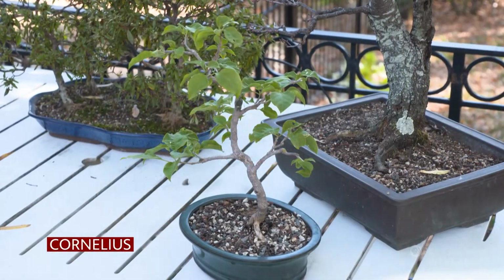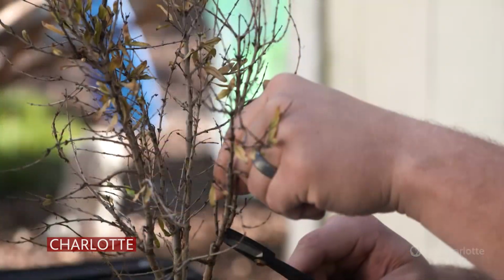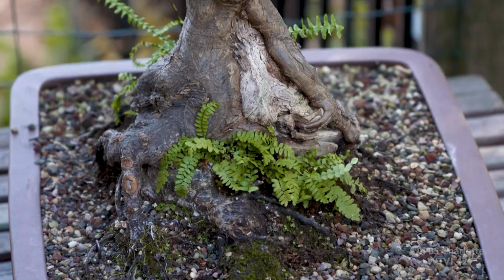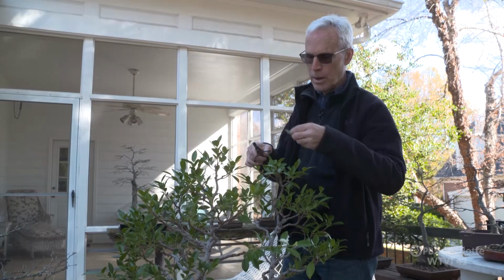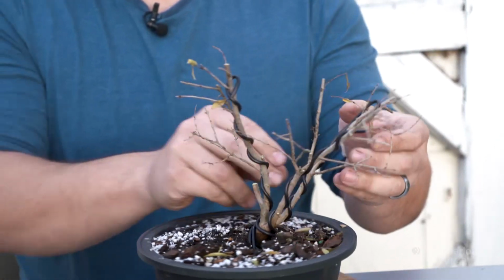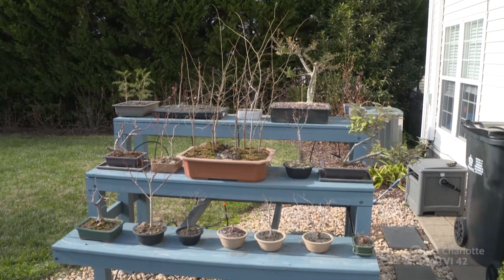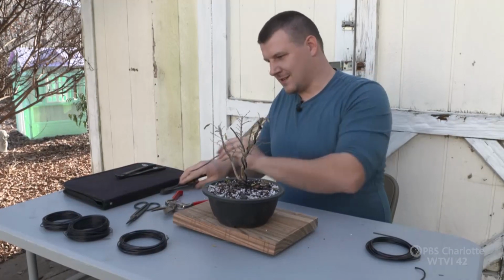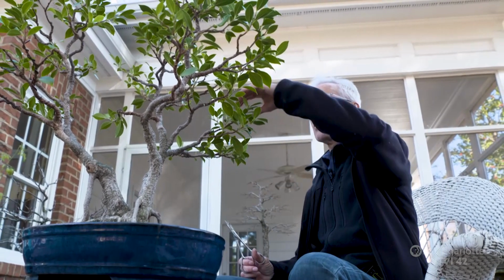Growing Bonsai Trees | Carolina Impact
Explore the world of Bonsai Trees. The ancient craft started in China more than 1000 years ago, and eventually made it to Japan, today it's practiced worldwide including here in the Carolinas.  Meet Charlotte area Bonsai Tree enthusiasts to learn how these miniature trees are grown and what draws them to the hobby. Growing Bonsai Trees is a story you can only find here, on Carolina Impact.